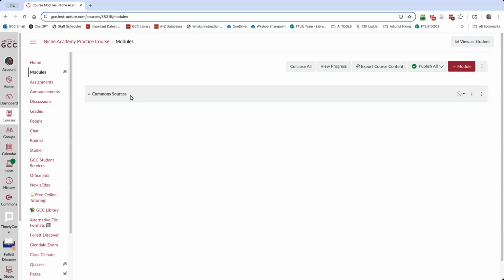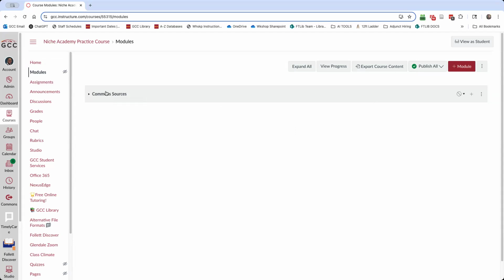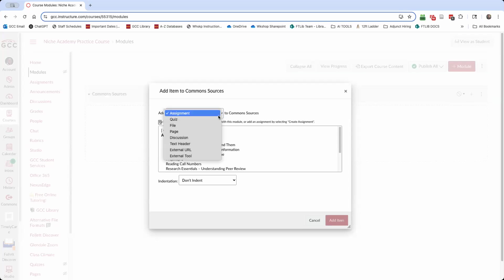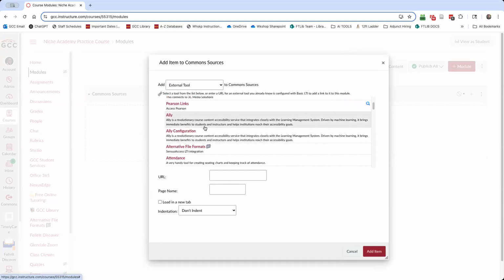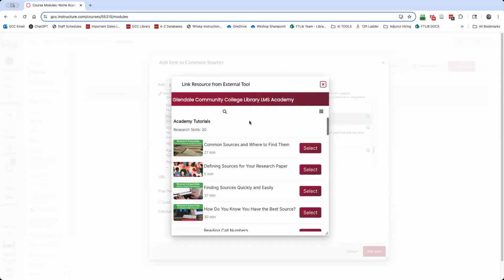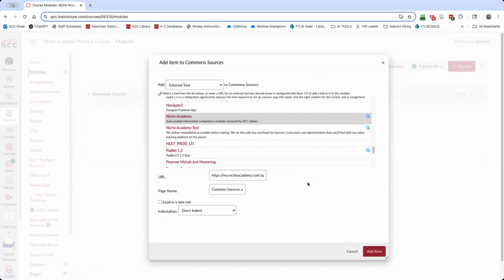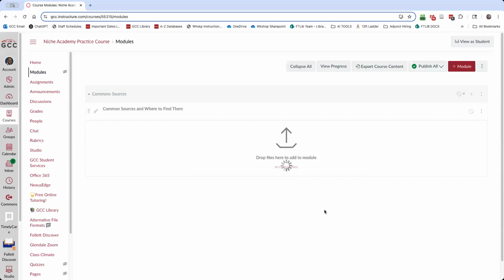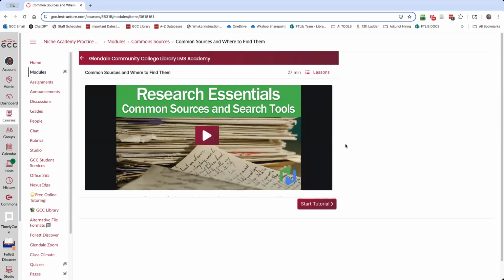Embedding Niche Academy as an Activity in Canvas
In this video, GCC Library shows you how to embed a Niche Academy tutorial into the Canvas LMS as a module activity.